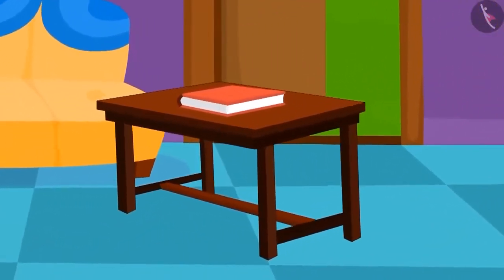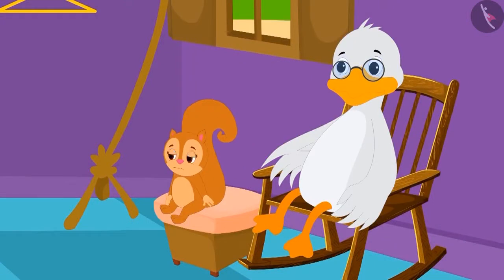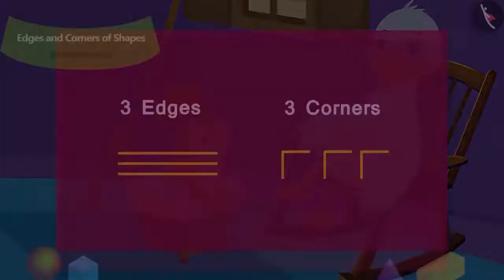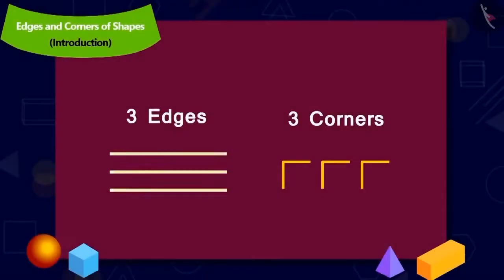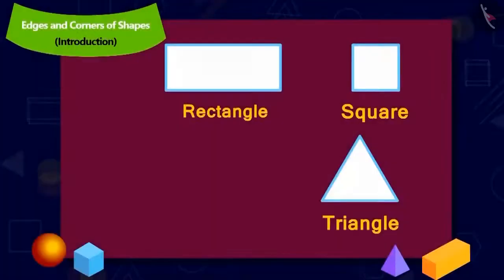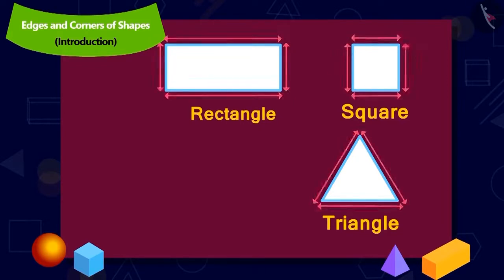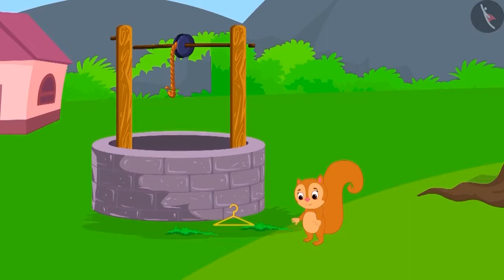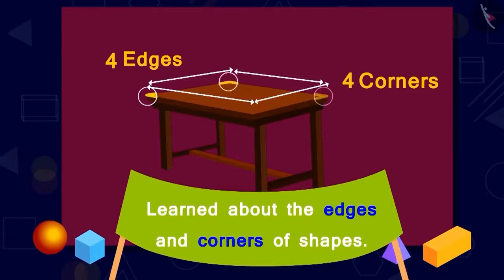Edges ad corners of shapes Part 1-3|| Class 3 || ENGLISH MEDIUM || MANA TV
Subject :  MATHS

Topic  : Edges ad corners of shapes